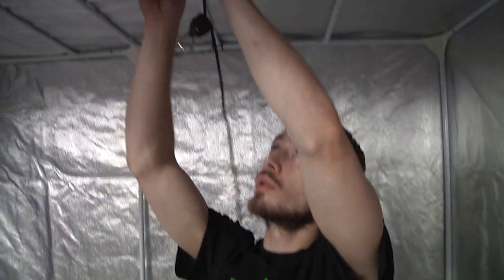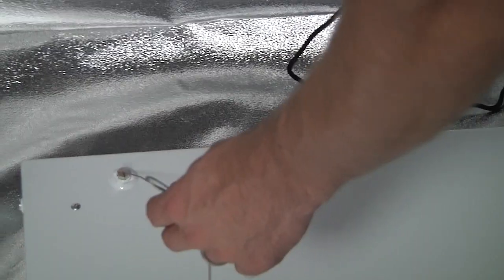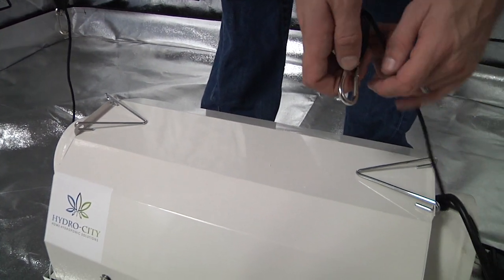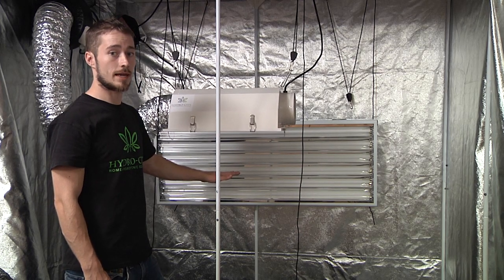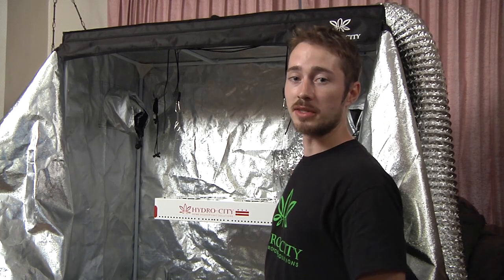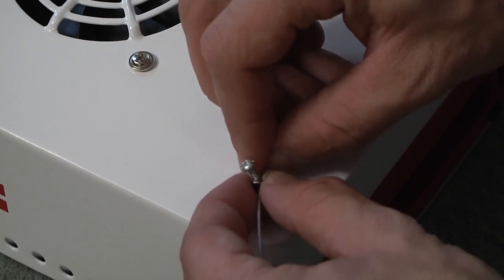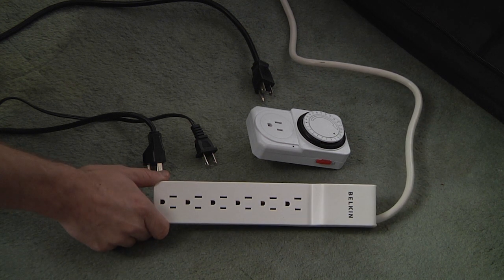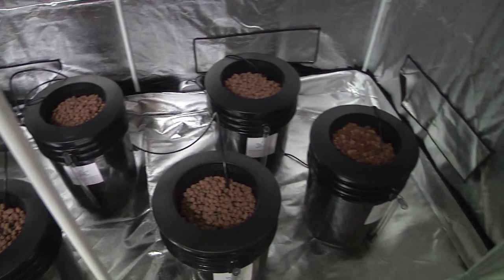Hydro City: Installing Your Grow Light (T5, HPS & LED)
Jacob from Hydro-City explains how to properly install T5, HID and LED grow light fixtures